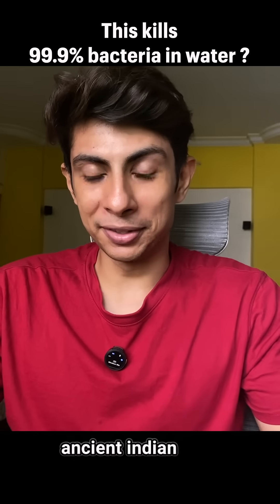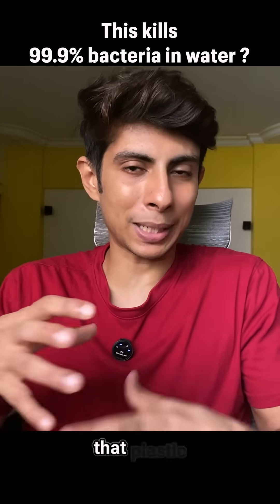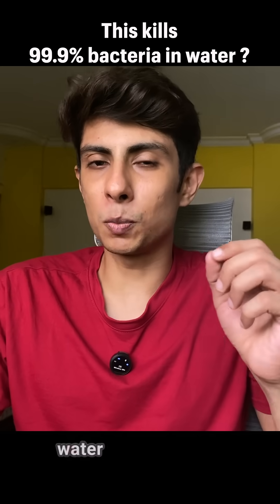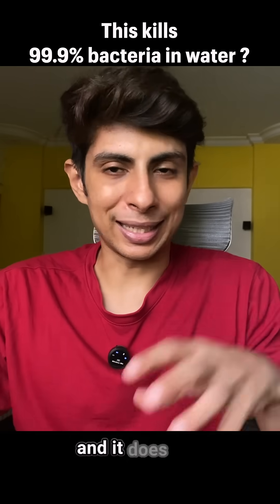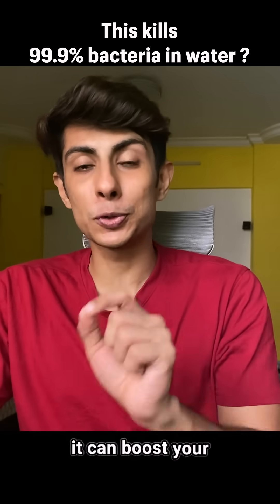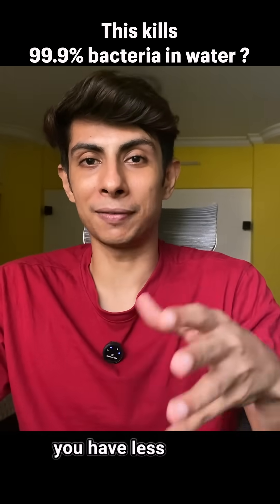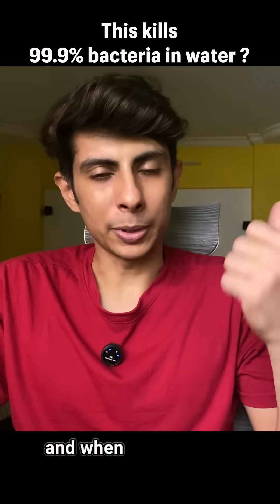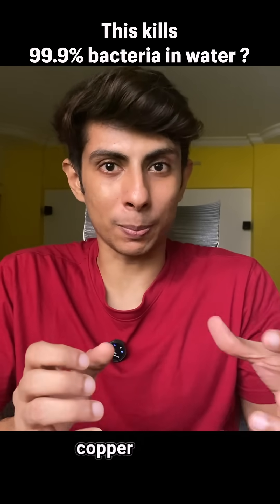When You Drink WATER from this Metal Glass it kills 99.9% bacteria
​@rocherthat When You Drink WATER from this Metal Glass it kills 99.9% bacteria
Why are people storing water in this old-school metal glass? 🤔
Turns out, it’s not just a vibe — it’s science.
This simple copper vessel can kill 99.9% of bacteria in your water…
But only if you use it the right way. 😳
What happens inside that copper glass will surprise you.
Watch till the end — your water may never be the same again.